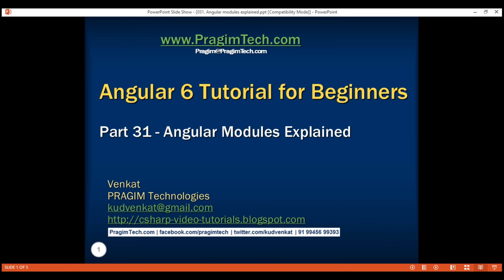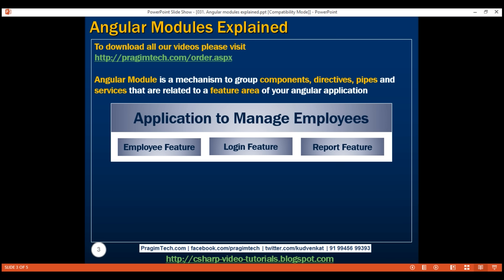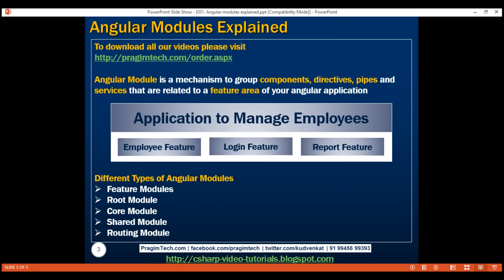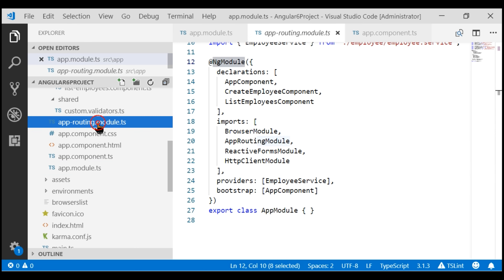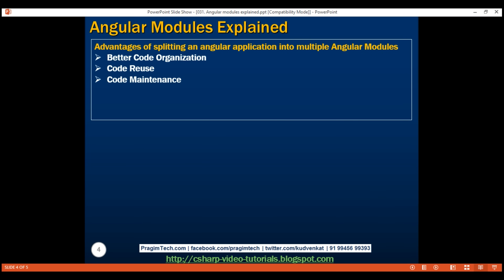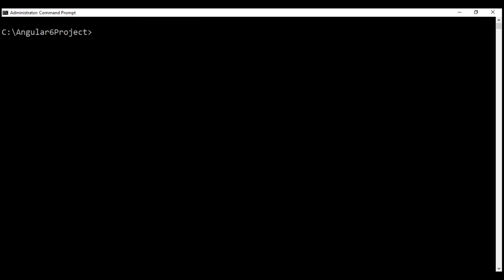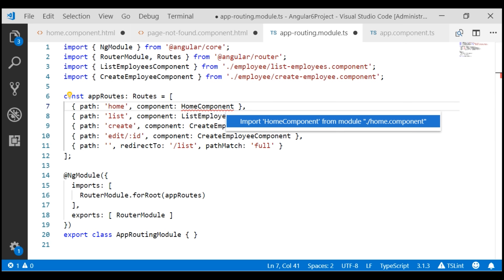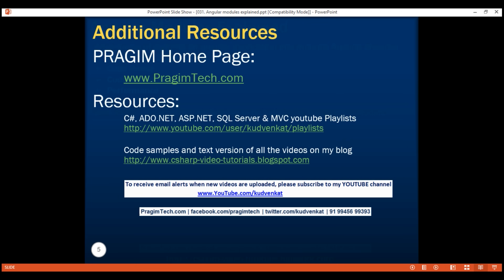Angular modules explained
In this video we will discuss, what are Angular modules and why we need them in an Angular project.